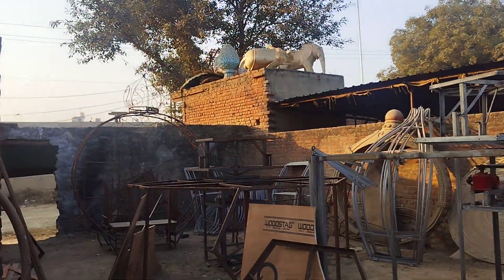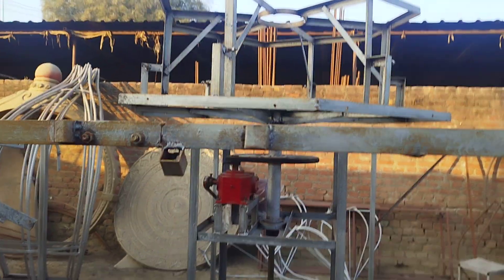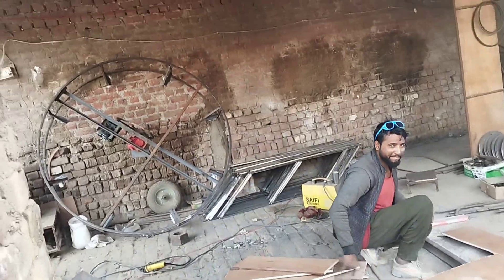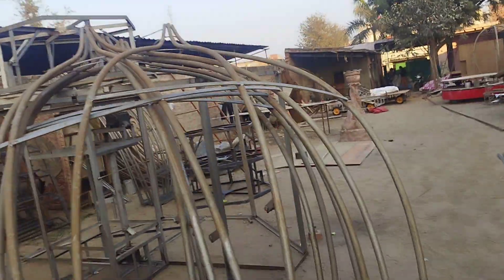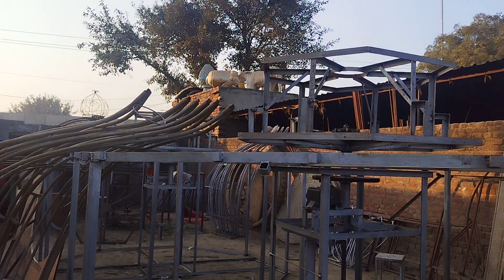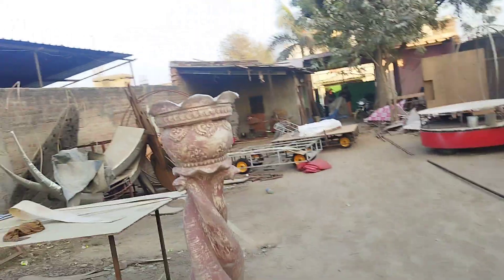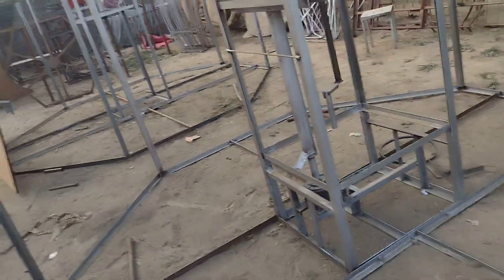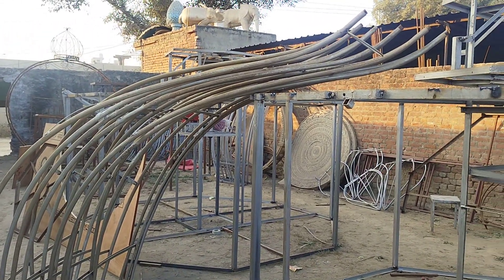kamal hydraulic jaimala stage loni ghaziabad for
Address:- Bagpat Pusta Road Kashim vihar auto stand loni Ghaziabad